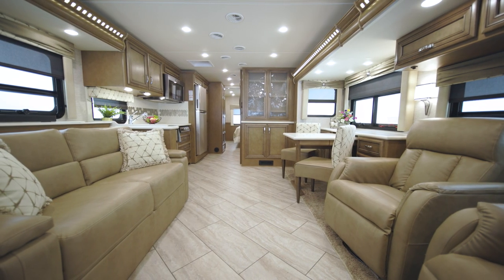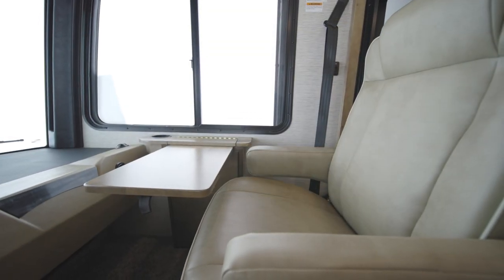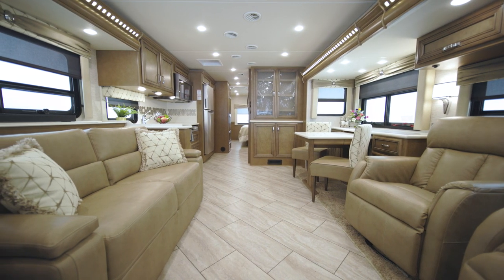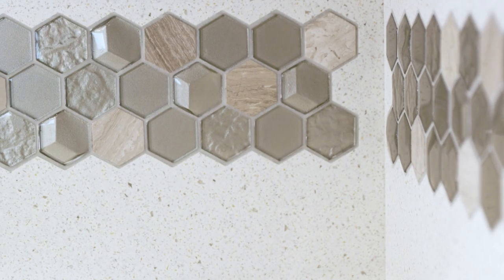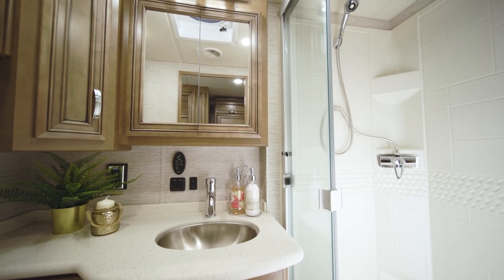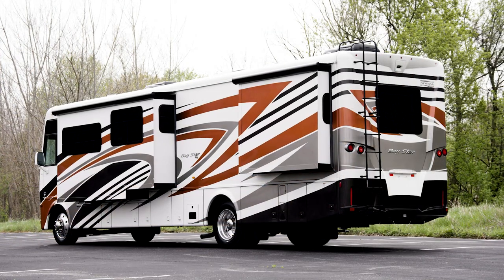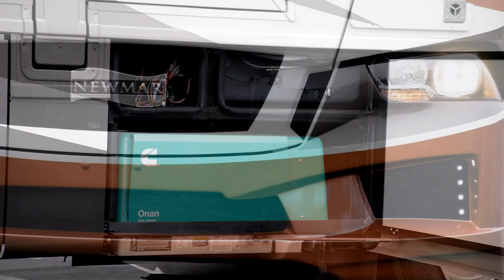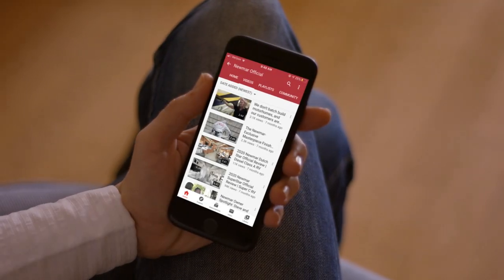2022 Newmar Bay Star Official Tour | Gas Class A RV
Welcome to the 2022 Bay Star. When you’re ready to go, it’s here for you, with amenities and innovations seamlessly combined into an accessible coach. Ready for an adventure?